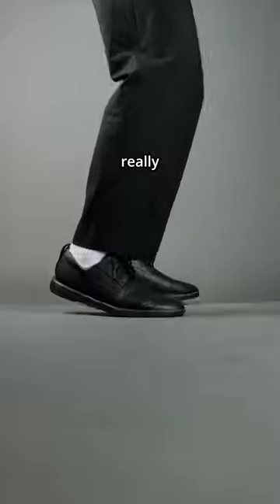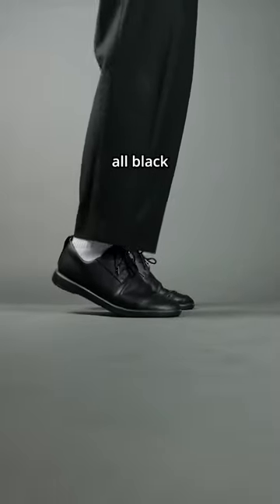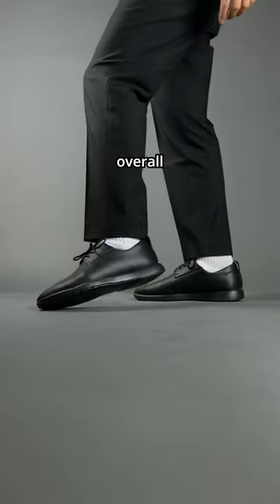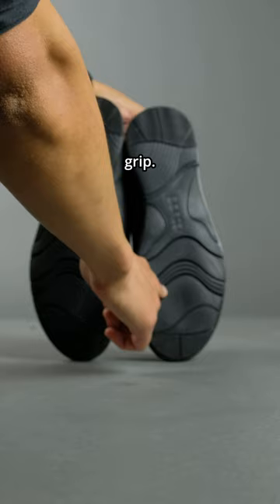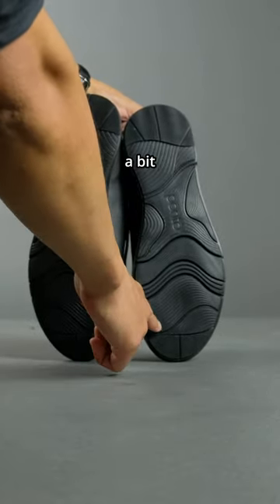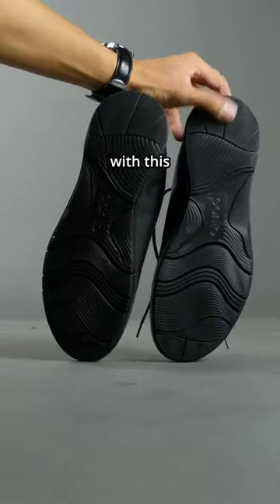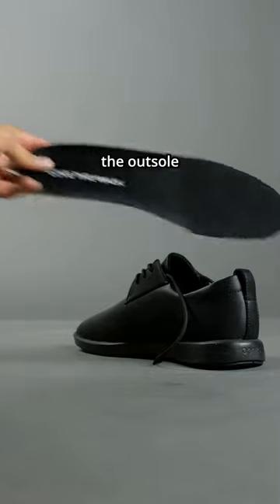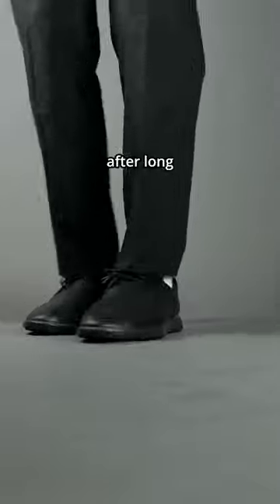Here are 3 reasons not to buy RECYCLED leather from Ponto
500 Miles Test: Adidas ALPHABOUNCE is better than ULTRABOOST 1.0?